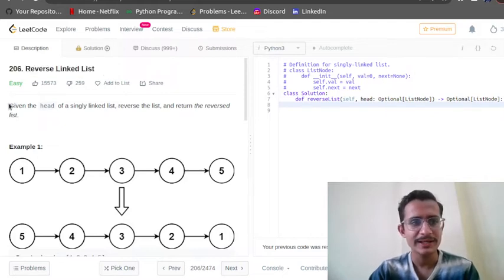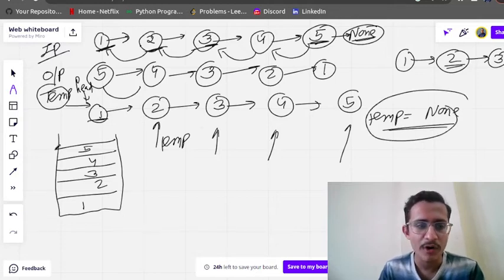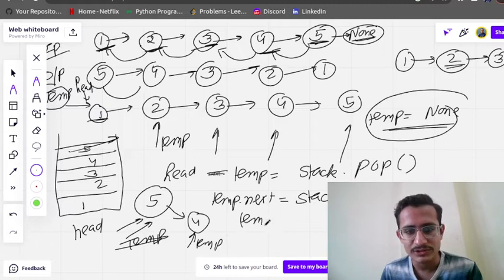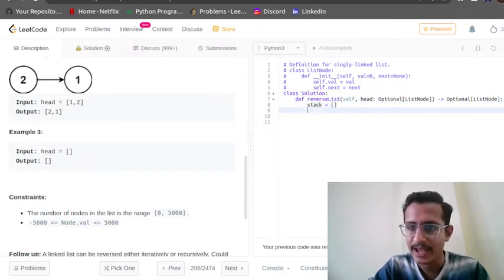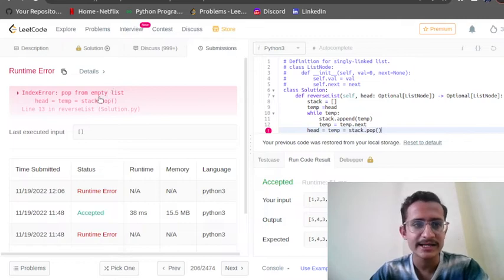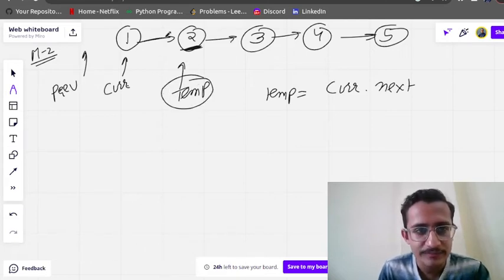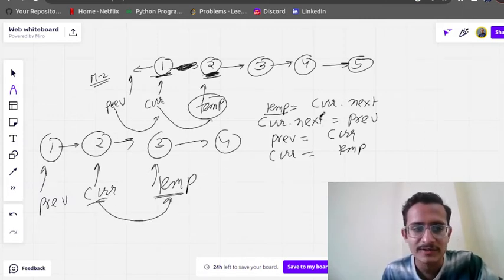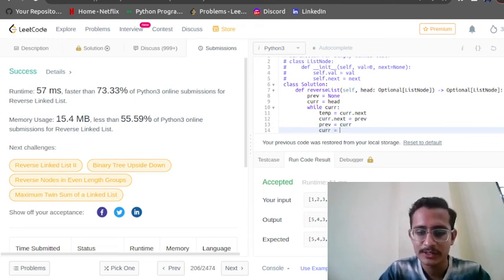Reverse Linked List - LeetCode - 206 || Easy Interview Problem || Python